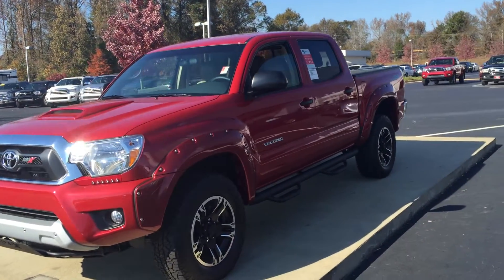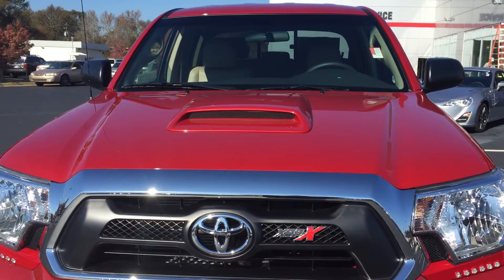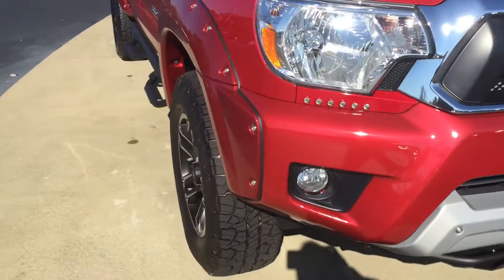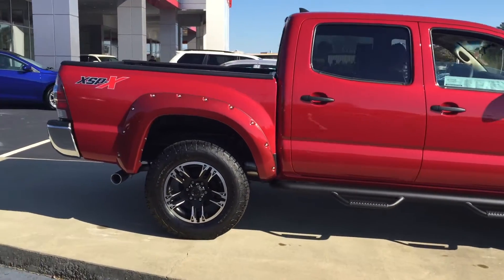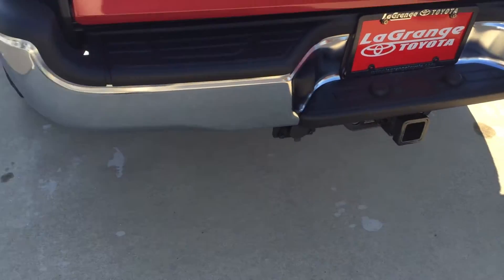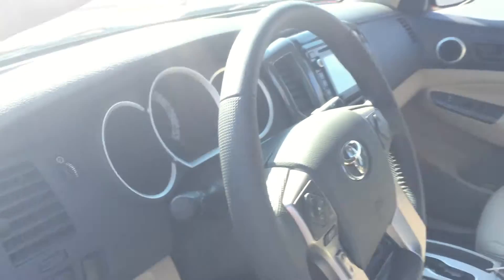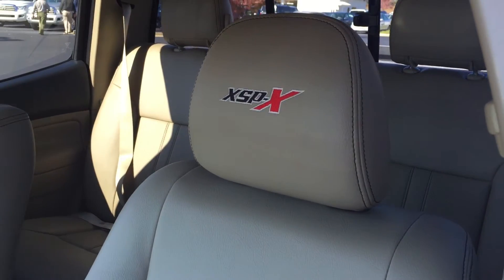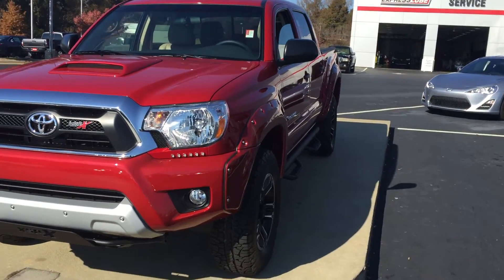Janas Tacoma from byron